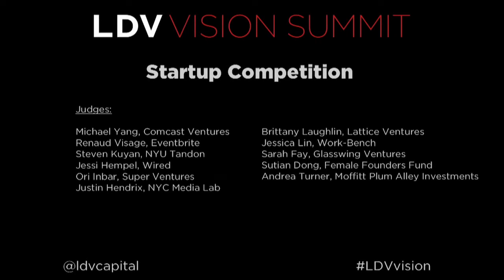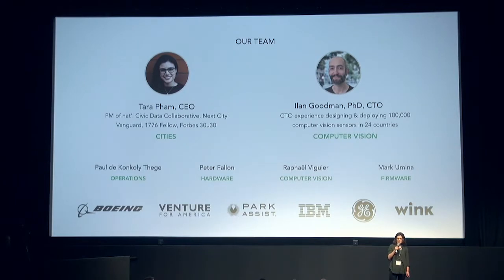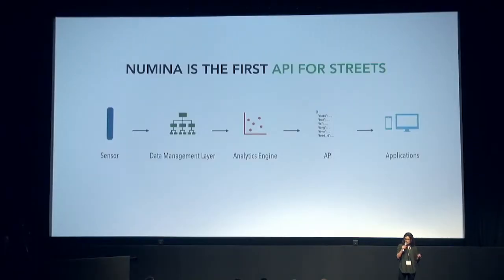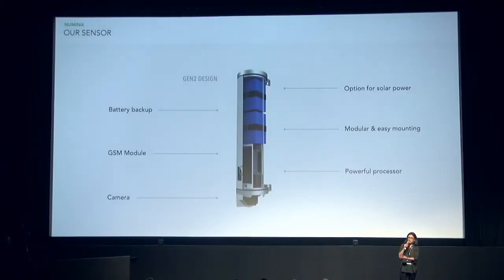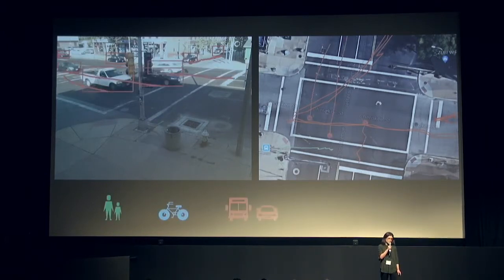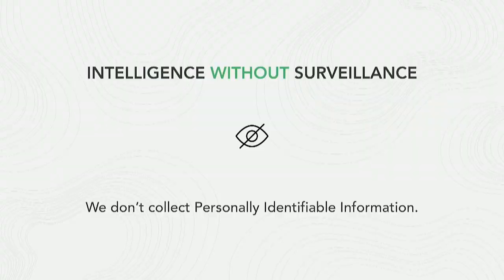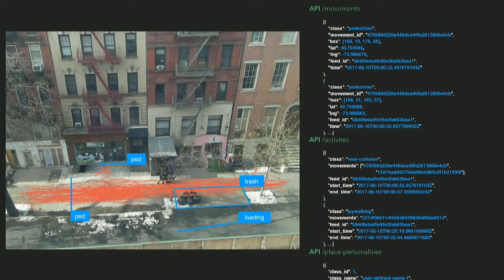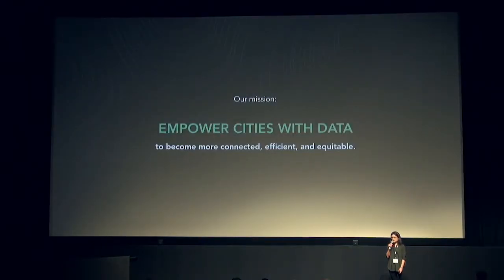Tara Pham Presents Numina, Which Uses Computer Vision to Analyze Objects and Interactions in Cities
This challenge was a part of LDV Capital’s 5th Annual LDV Vision Summit (May 23-24, 2018).

After the four-minute presentation, he answered questions from the expert panel of judges that featured:
- Michael Yang, Comcast Ventures, Managing Director
- Renaud Visage, Eventbrite, Co-Founder & CTO
- Andrea Turner Moffitt Plum Alley Investments
- Jessi Hempel, Wired, Senior Writer
- Ori Inbar, Super Ventures, Managing Partner & Founder
- Justin Hendrix, NYC Media Lab, Executive Director
- Charles Hudson, Precursor Ventures, Managing Partner
- Brittany Laughlin, Lattice Ventures, Founding Partner
- Jessica Lin, Work-Bench, General Partner & Co-Founder
- Sarah Fay, Glasswing Ventures, Managing Director
- Sutian Dong, Female Founders Fund, Partner
- Steven Kuyan, NYU Tandon, Engineering School Future Labs, Managing Director